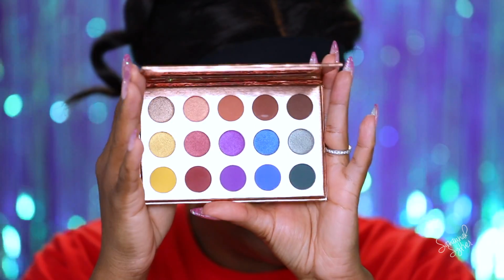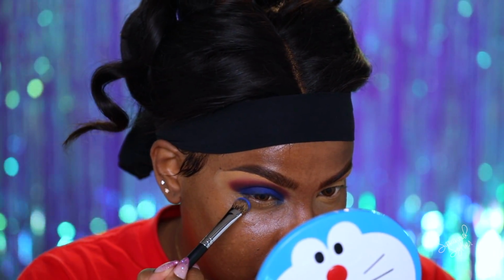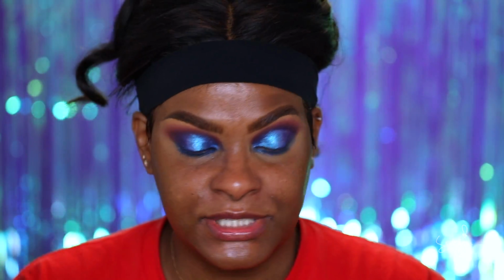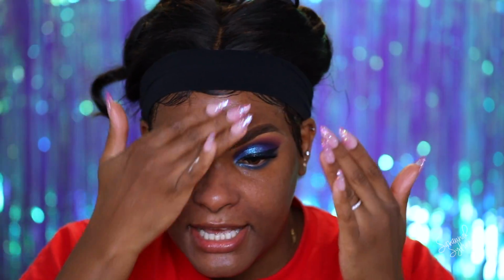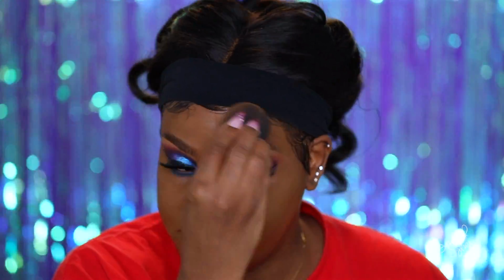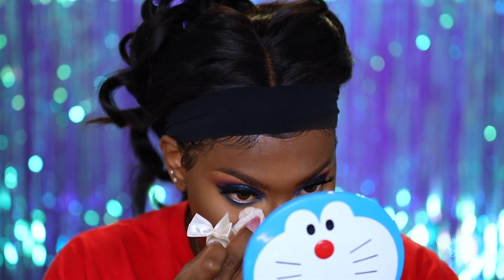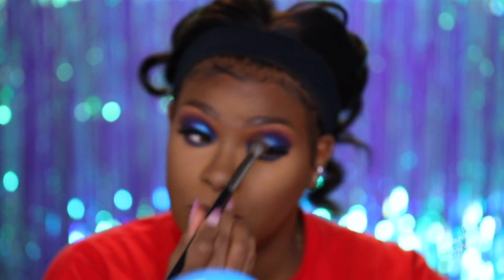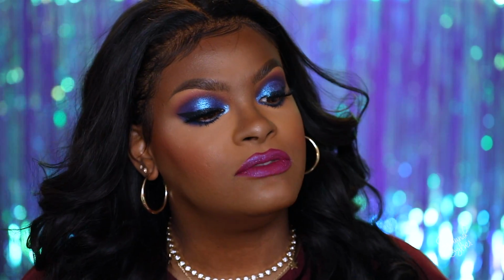ITSMYRAYERAYE X BH COSMETICS ROUND 2 MAKEUP TUT!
Watch in HD up to 1080p

Today’s look is for my colorful but mysterious babes featuring the new palette by itsmyrayeraye x bh cosmetics ! 🦊🔔💕
PRODUCTS
😍EYES:
Sigma Beauty Tint +Tame Brow Gel *Clear*
Sigma Brow Powder Duo *Dark*
Black Opal Flawless Concealer *Tan*
Huda Beauty Easy Bake Loose Setting Powder *Kunafa*
ITSMYRAYERAYE X BH COSMETICS Palette
Limecrime Diamond Crusher *Trip*
Wet n Wild H20 Liner *Black*
Doll Lash by Doll Beauty *Beauty Bay Exclusive 3 Pack*
Maybelline Lash Sensational Primer
Maybelline The Magnum Big Shot Volume Express Mascara *Black*
🌚SKIN:
Nivea Cream
Nivea Sunscreen SPF50
Fenty Beauty Pro Filt'r Soft Matte Primer
Huda Beauty Mattifying Primer
Fenty Beauty Pro Filt’r Foundation *390 x 495*
Fenty Beauty Pro Filt’r Concealer *380 + 350*
Fenty Beauty Pro Filt’r Setting Powder *Honey + Nutmeg*
Fenty Beauty Sun Stalk’r Bronzer *Mocha Mami*
Maybelline Master Chrome Highlighter *Molten Gold*
NYX Ombre Blush *Fell the Heat*
💋POUT:
Sugarpill Liquid Lipstick * Hijinx*

TOOLS

😘Love you.
Sylver